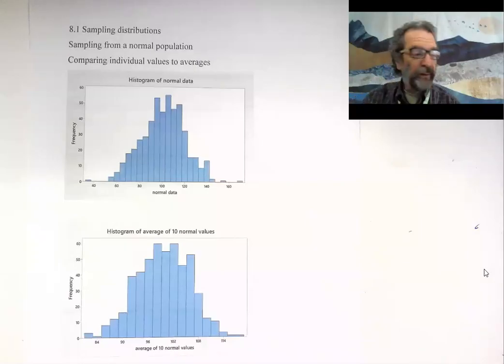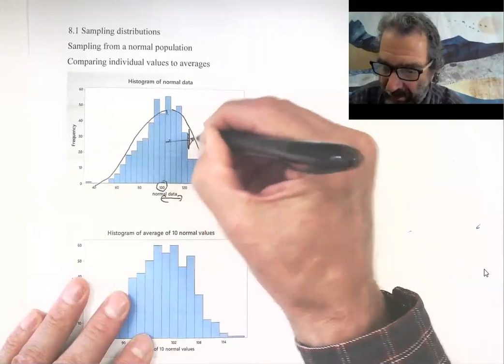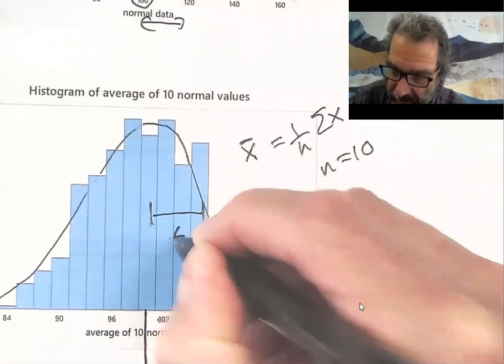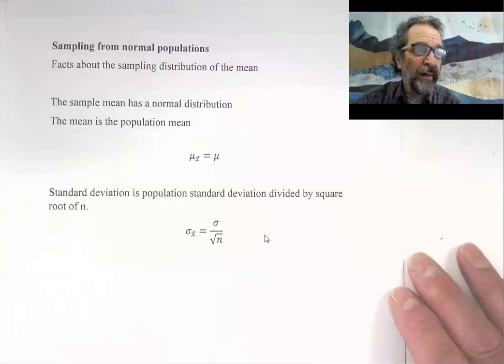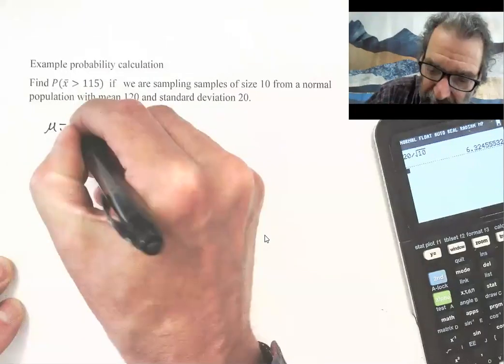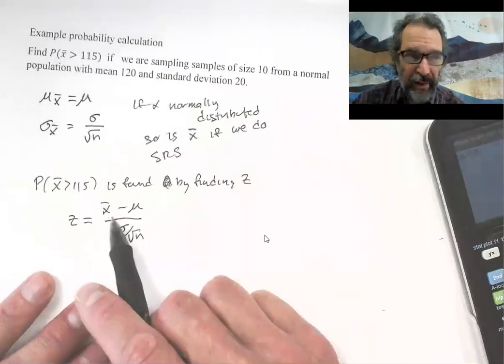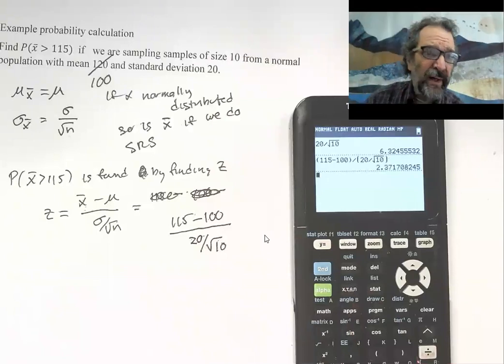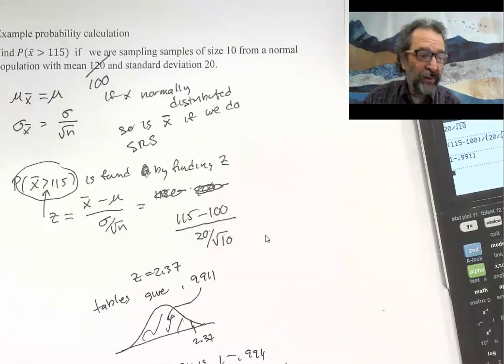156online 8 1a